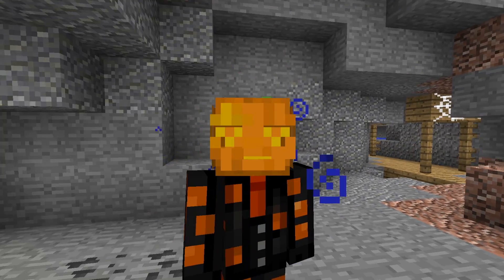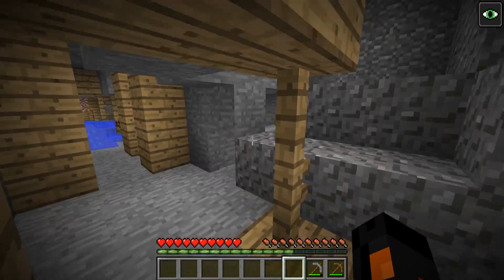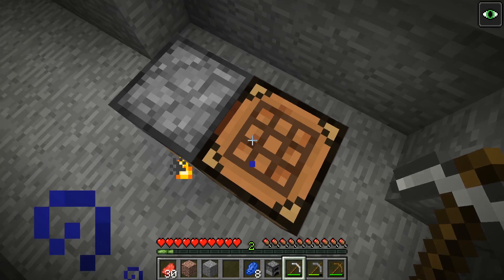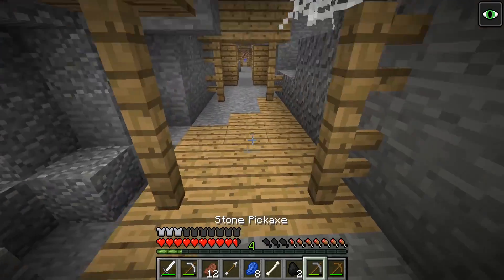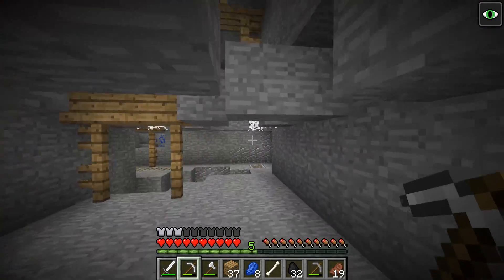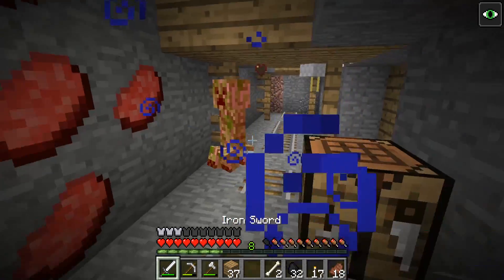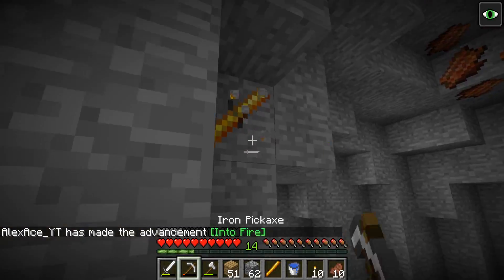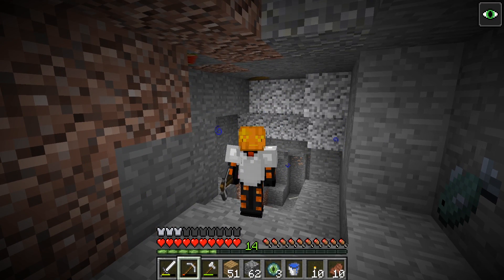ALL OF MINECRAFT IN A CAVE SYSTEM..